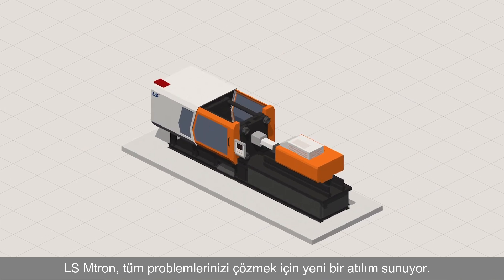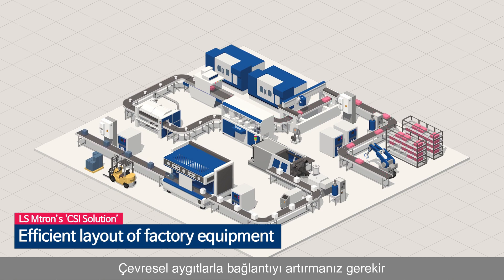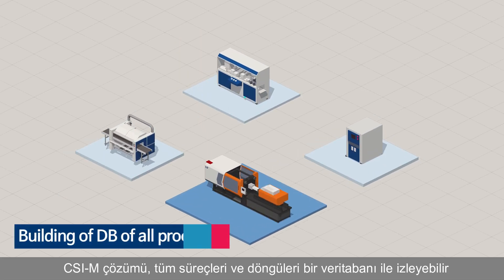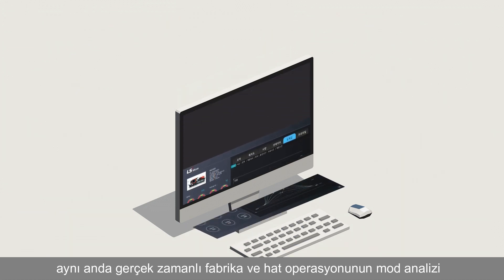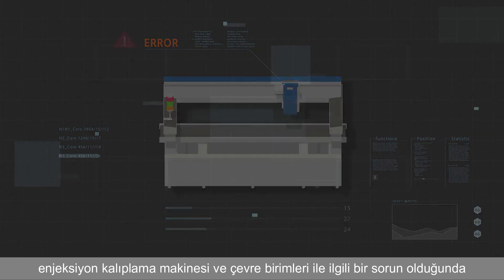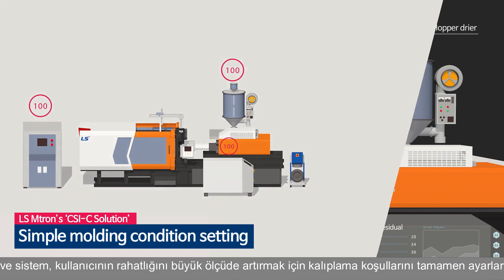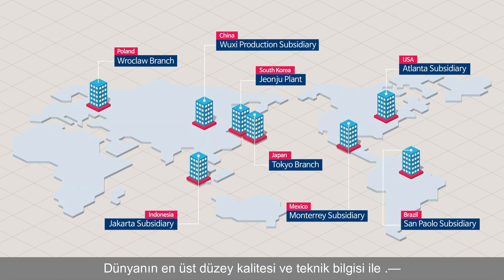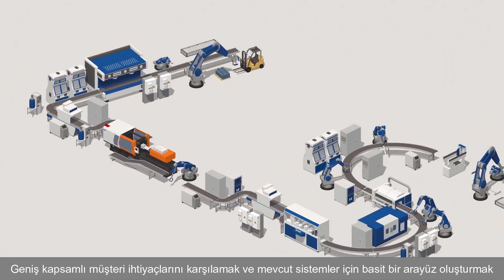Endüstri 4.0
(Dördüncü Sanayi Devrimi) 4 Sanayi Devrimi olarak da adlandırılan Endüstri 4.0 kavramı; hız, verimlilik, maliyet ve yenilenme odaklı üretim ve pazarlama anlayışını, süratle gelişen teknoloji olanakları sayesinde gelinen yeni bir düzeyi ifade ediyor.